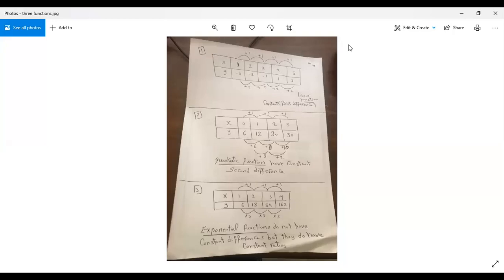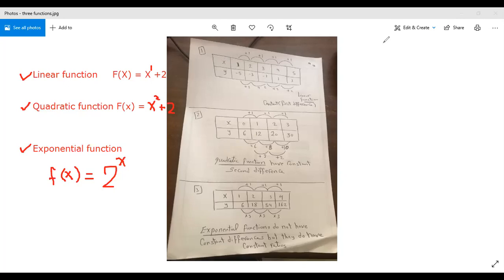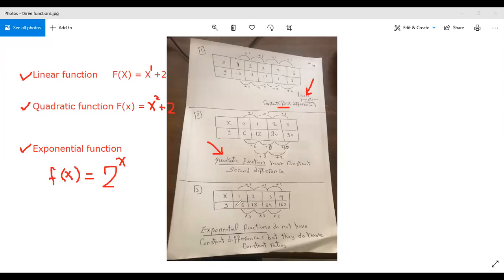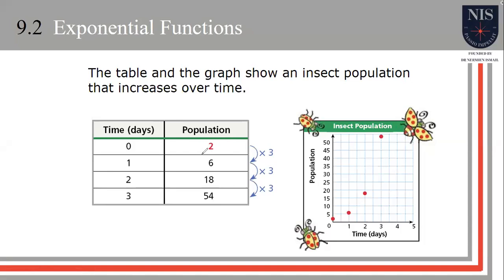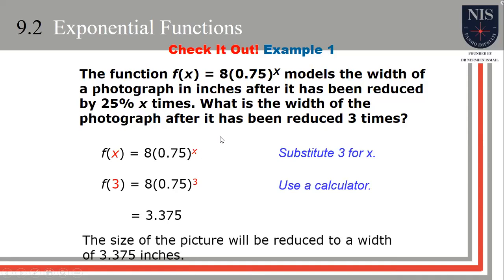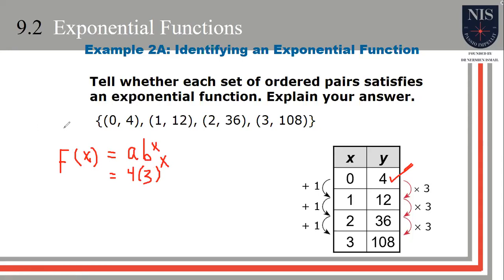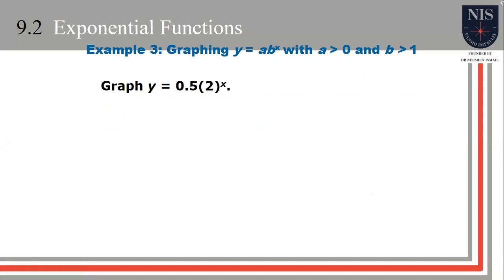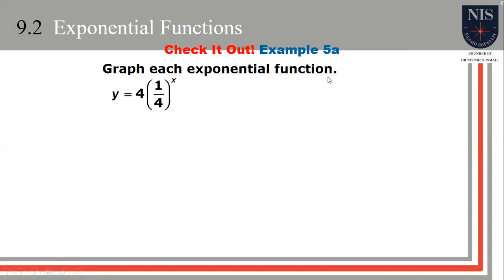Math - Grade 9 - chapter 11 -lesson 11- 2 -Algebra - Exponential Function